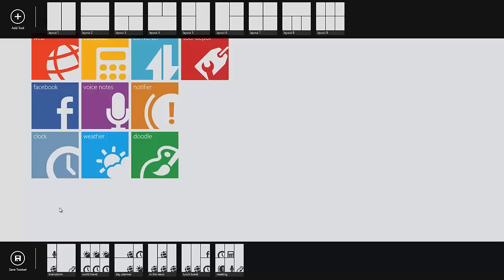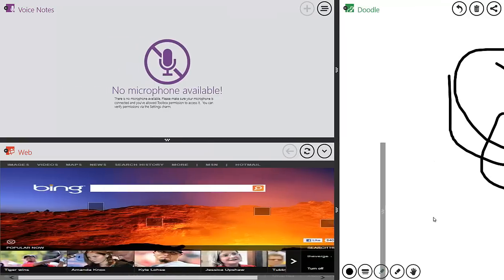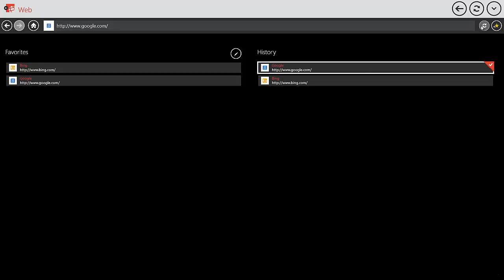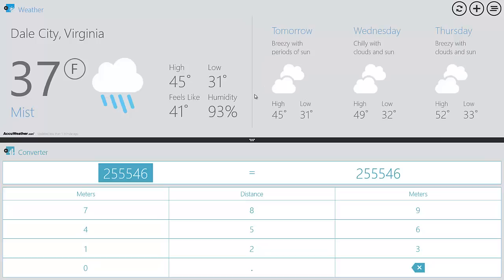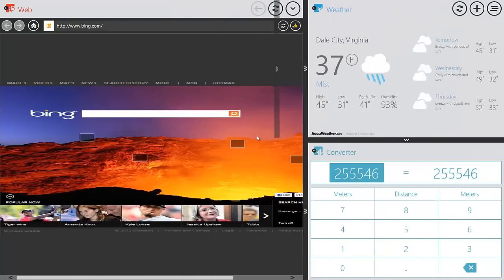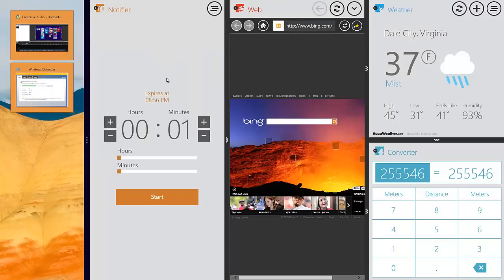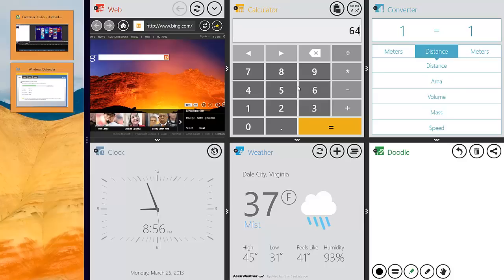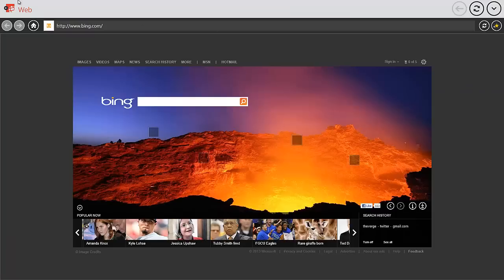Windows 8 App Review - Toolbox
This is an app review on Toolbox for Windows 8/RT.